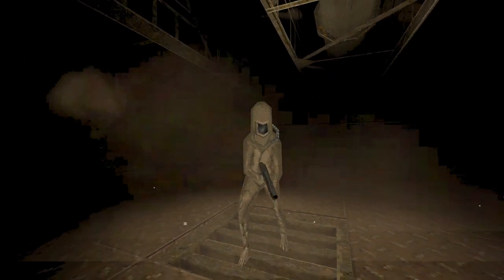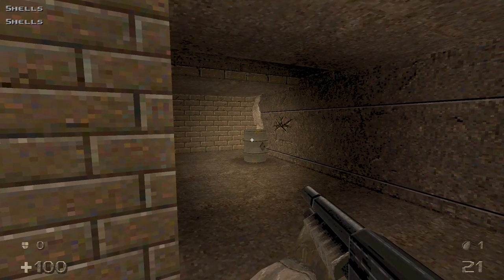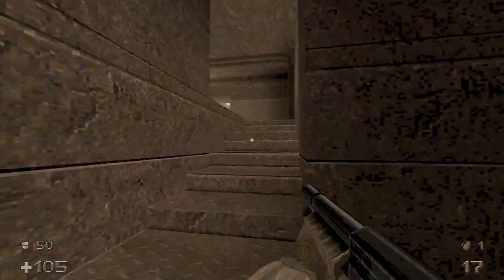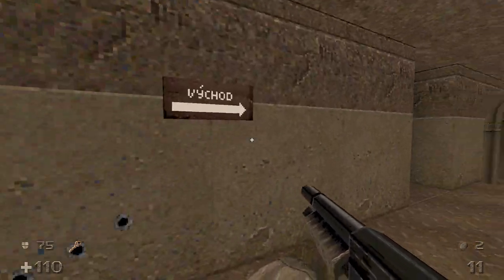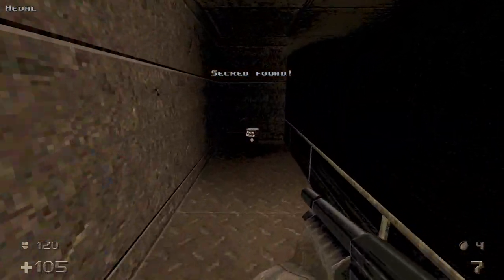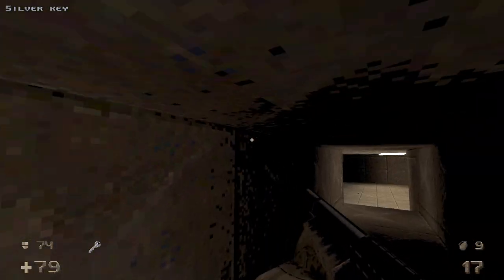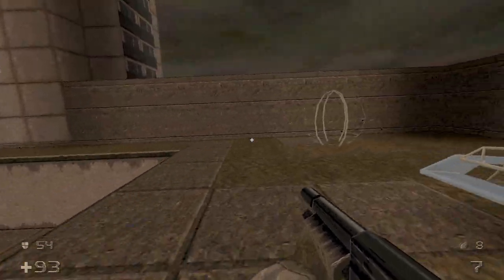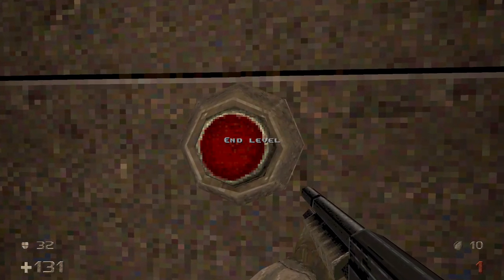HROT (Very Hard 100%) Walkthrough (E1L1: Kosmonautů Station)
This is a commentated playthrough of HROT for the PC, played on the Very Hard difficulty. All of the levels will be played with a blank slate (pistol starting every level), and all the kills and secrets will be demonstrated. In this video, I play E1L1 - Kosmonautů Station.

NOTE: The last kill from the recording from this version was bugged, and has since been removed.